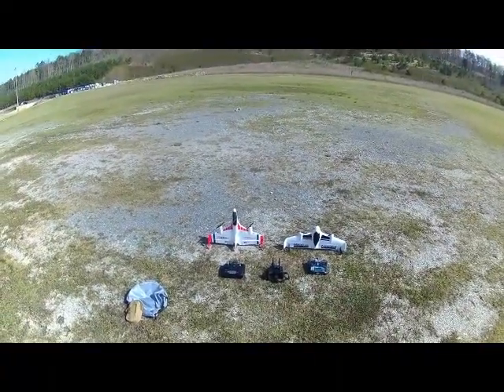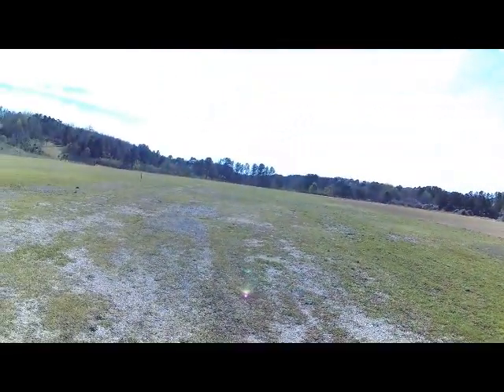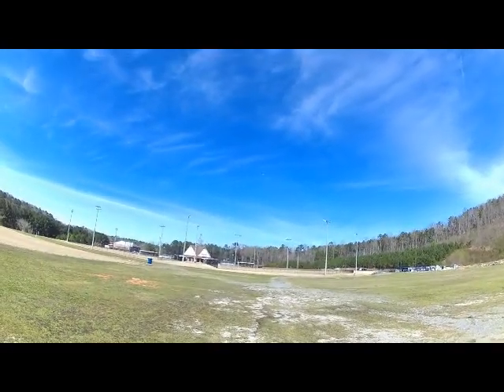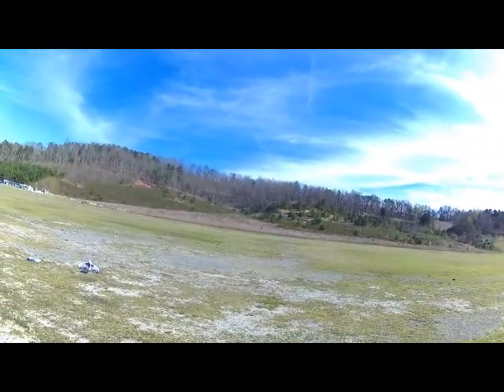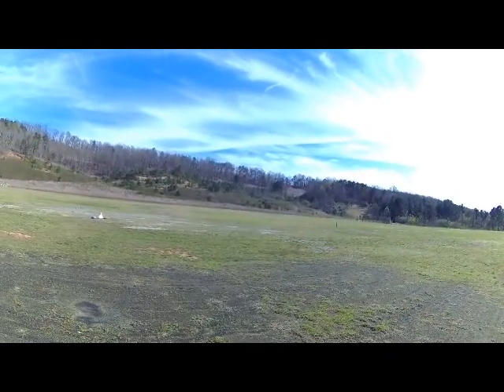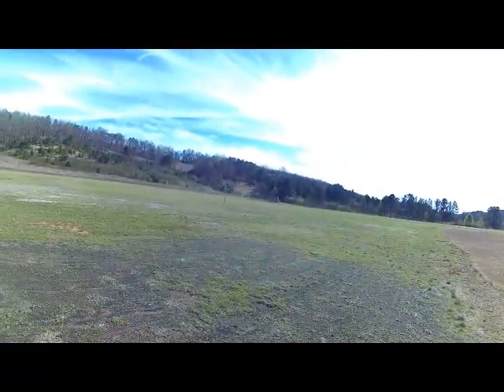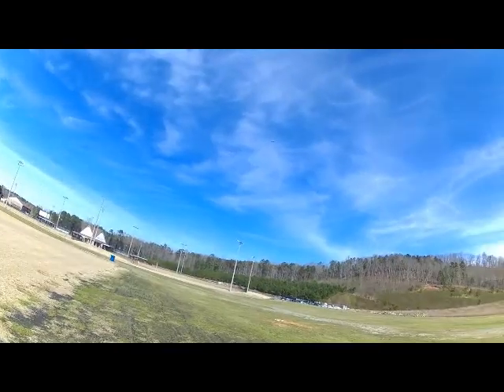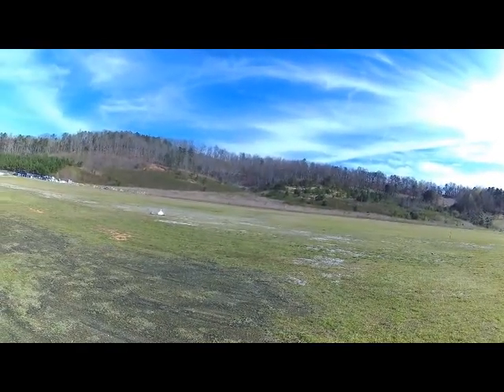XK X520 VS Mirarobot M600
A basic review between the XK X520 and the Mirarobot M600.
 Honest opinion of both planes.